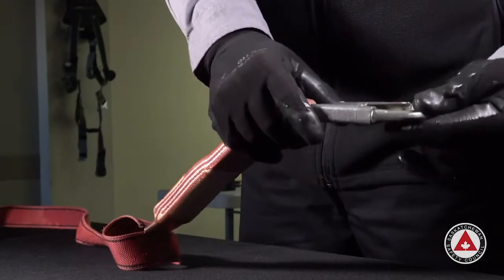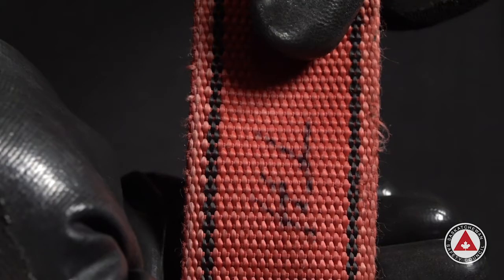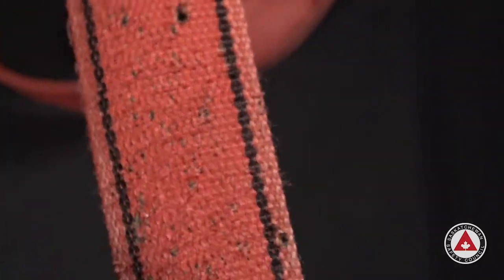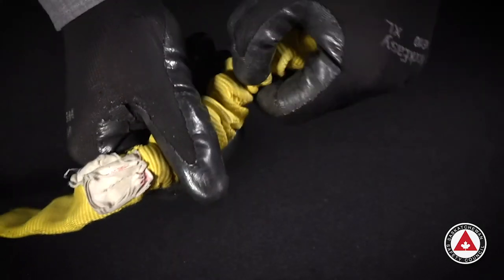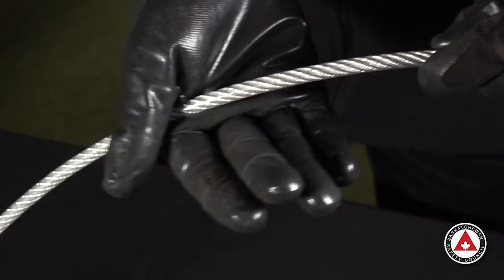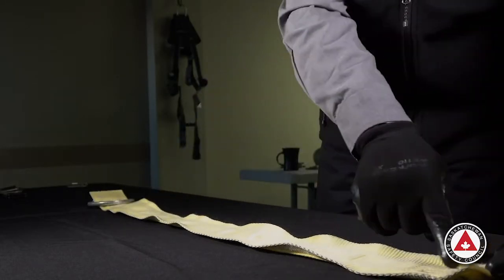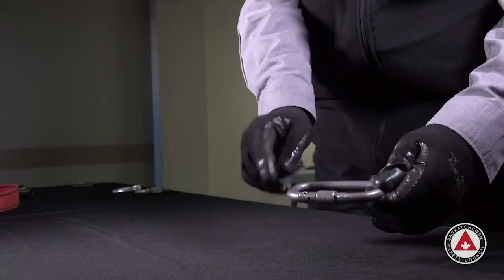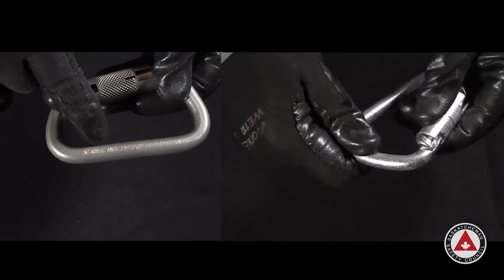Fall Protection Equipment Inspection - Part 2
The proper inspection of fall protection equipment is imperative to your safety when working at heights. This two-part video series contains crucial information however it does not replace proper training.

Video Contents
00:00 - Introduction
00:25 - Lanyard Inspection
05:50 - Anchorage Connectors
09:18 - Carabiners

The Saskatchewan Safety Council's Free Fall Protection certificate program provides current and thorough training for workers, wherever they are, whenever they need it, on any computer, tablet or mobile device.

The online format combines classroom-style presentations, excellent close-up videos, and knowledge assessments to ensure participants both understand the materials, and have the best possible learning experience.

This free training is to be followed up with an evaluation performed by a competent supervisor.
Don't let a bad fall pro instructor leave you hanging.

Free training is made available thanks to contributions from our Donors, Members and Sponsors that believe in our shared goal of creating a province of safety excellence.
Play a role in the creation of a province of safety excellence. - Charitable Registration Number: 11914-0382-RR